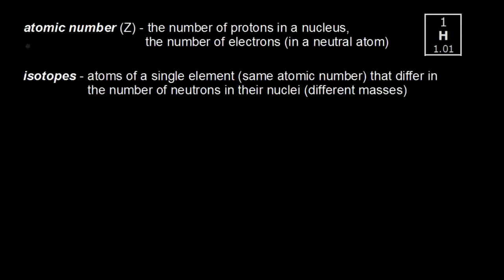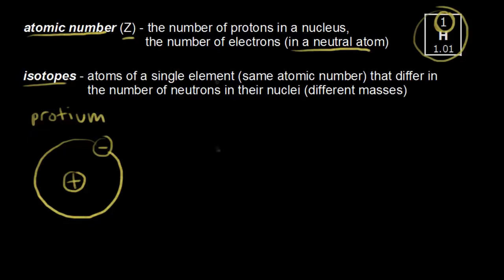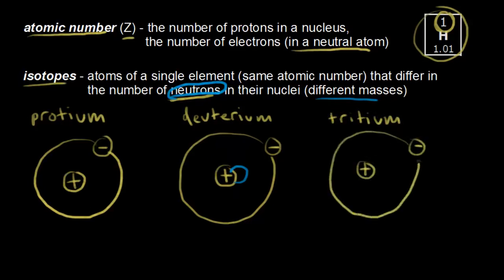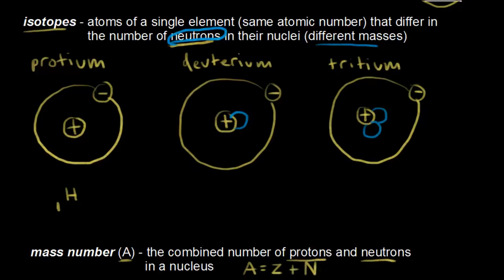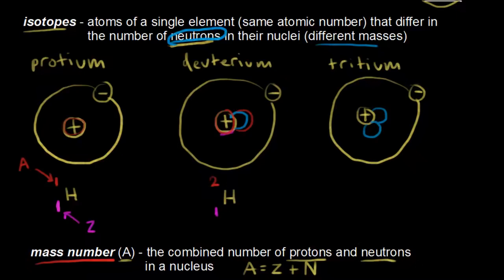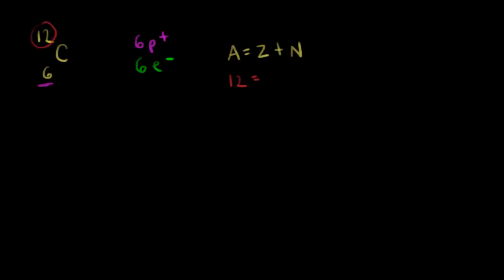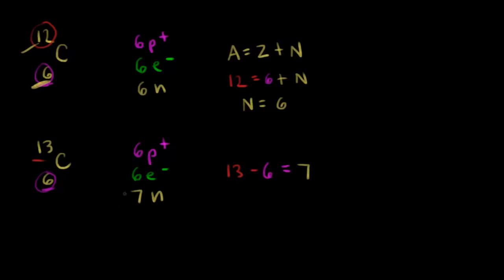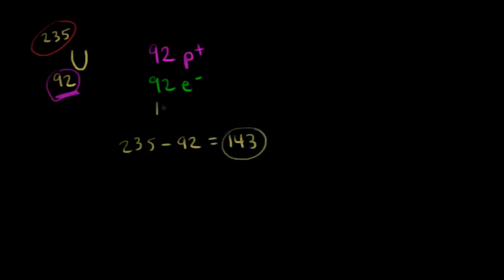Chemistry Atoms, compounds, and ions - Atomic number, mass number, and isotopes